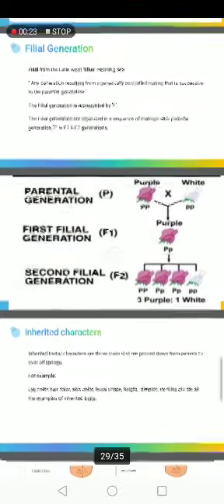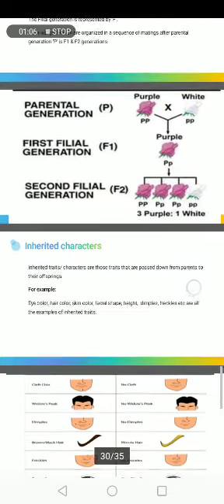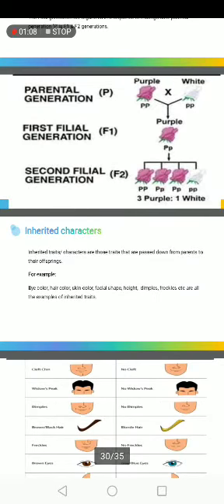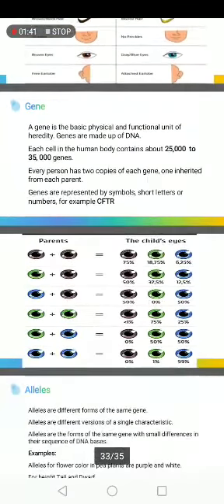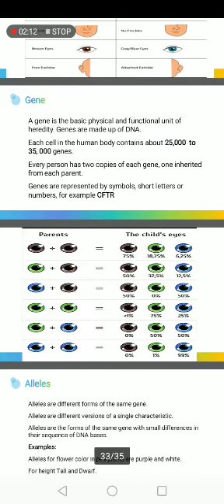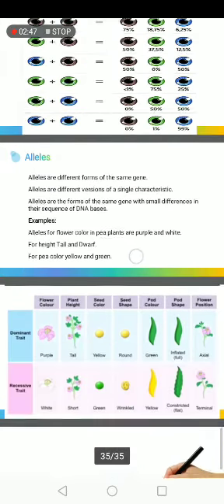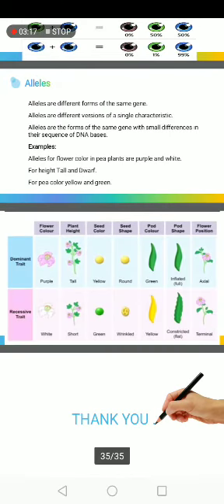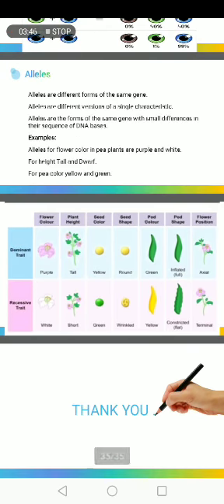Filial generation by momina zainab student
Filial generation and inherited characters transfer from parents to offspring